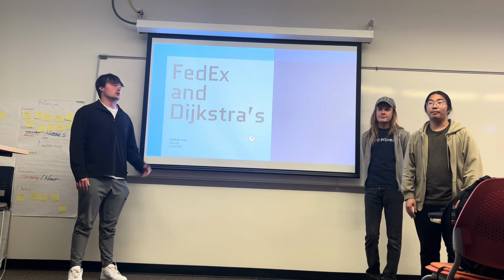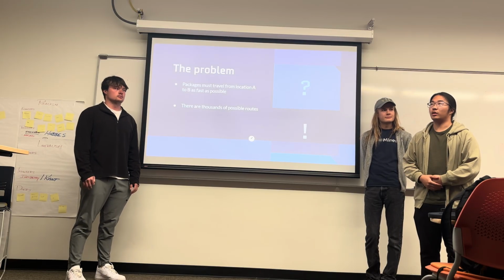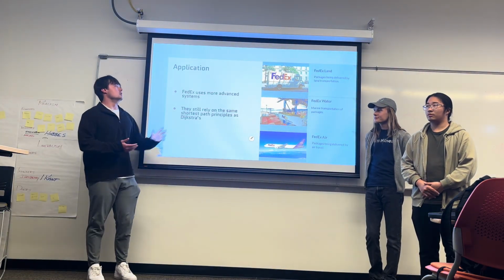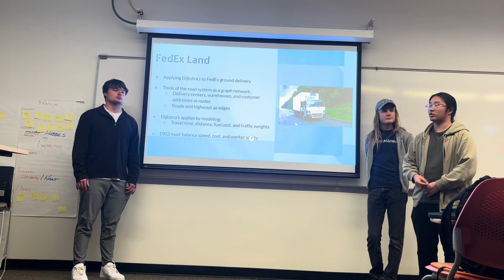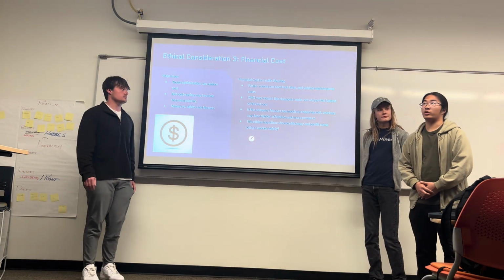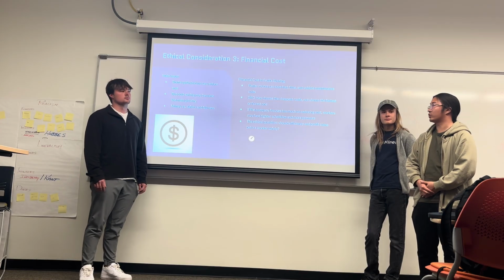FedEx and Dijkstra's